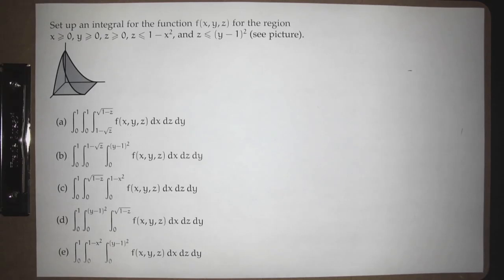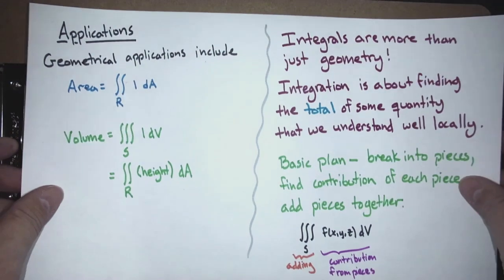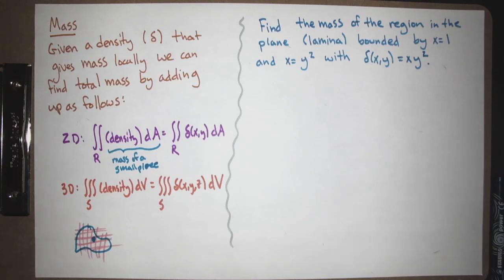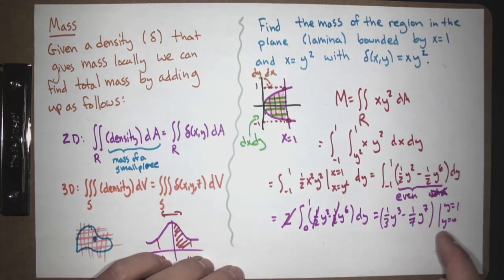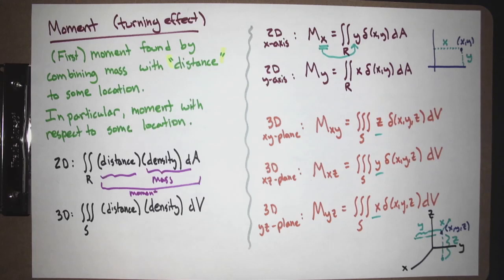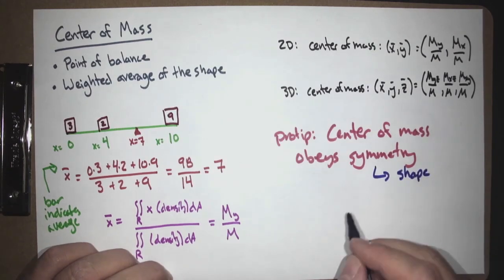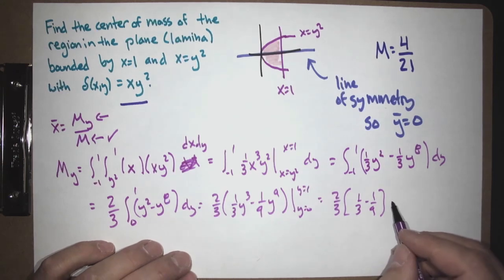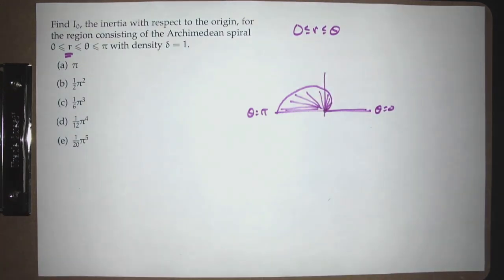(Physics) applications of integration (Calc 3; Lecture 25; Fall 24)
We discuss applications of integration, with a particular eye on physics. Lecture recorded in class on Friday, November 1, 2024.